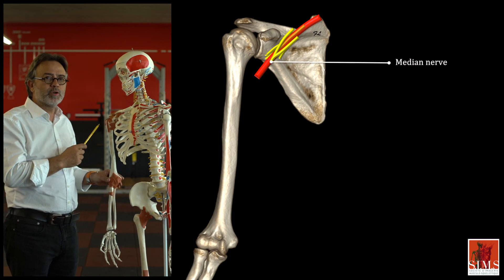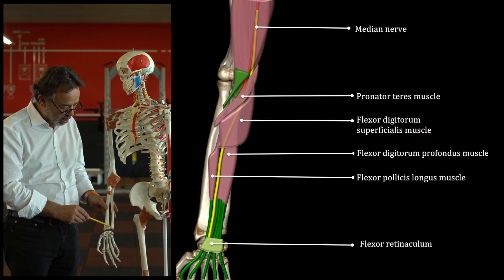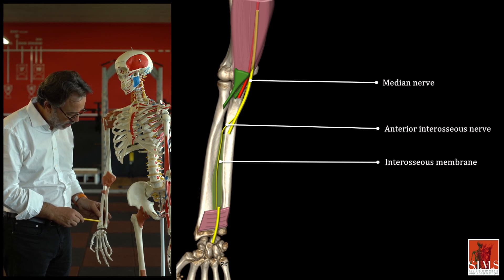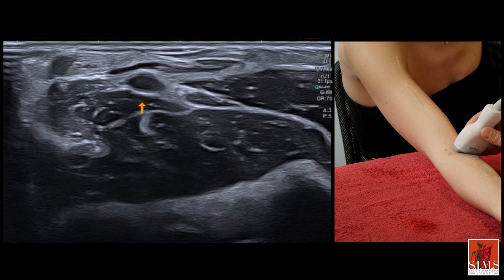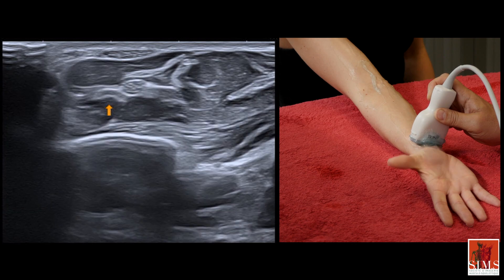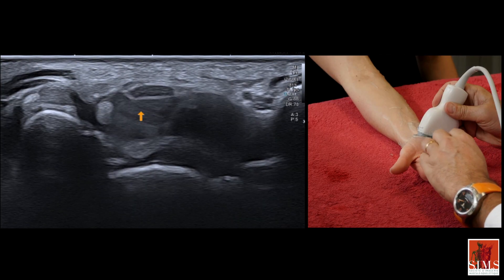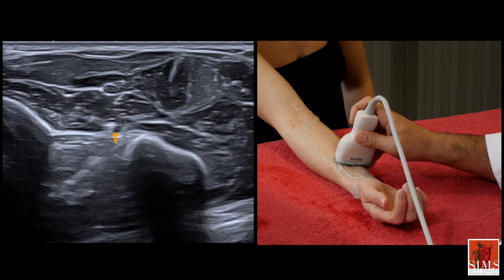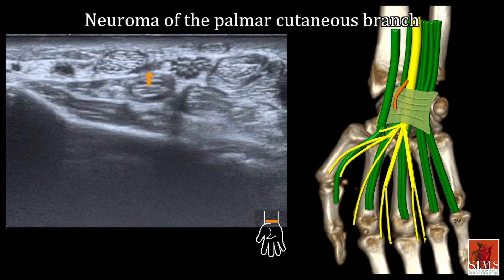The Median Nerve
Ultrasound of the Upper Limb Nerves: The Median Nerve